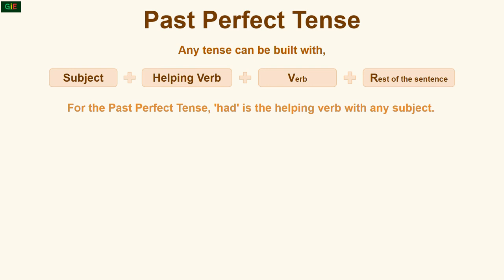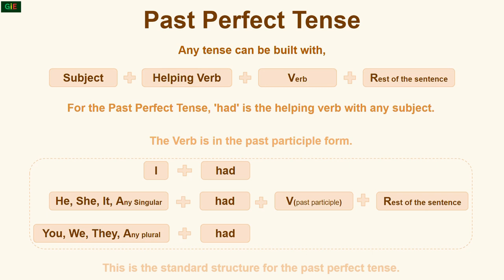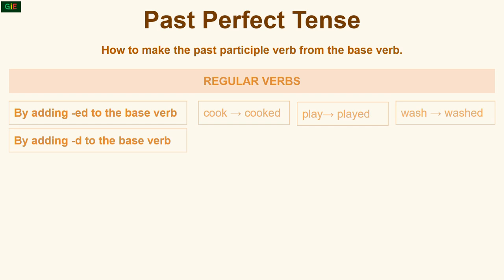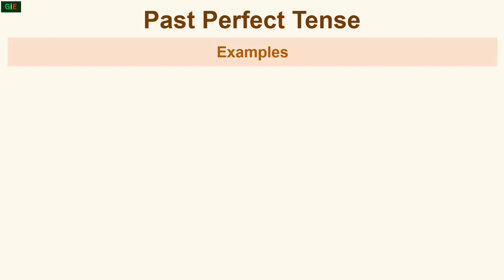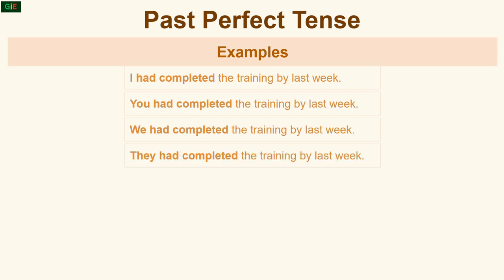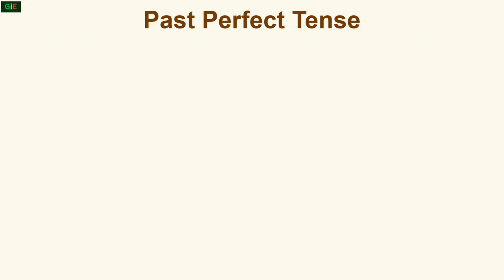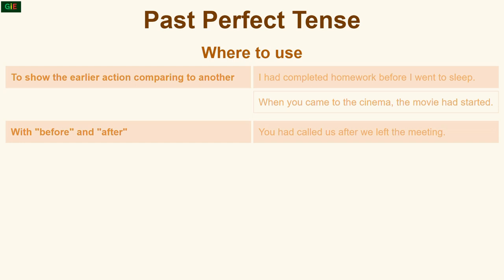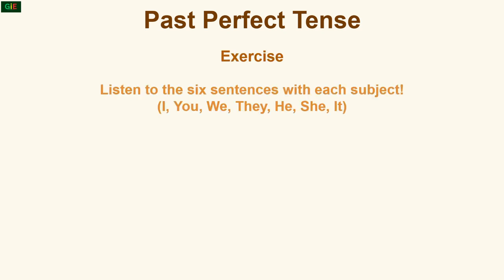Past Perfect Tense - How to Write Where to Use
English Grammar | Active Voice | Past Perfect Tense

In this lesson, We have discussed
how to write past perfect tense
where to use past perfect tense
Examples for past perfect tense
Exercise for past perfect tense

Brief grammatical explanation is provided very easy and simple way.

All the usages of past perfect tense has been demonstrated with examples.

Helping Verb: had
For any subject, had is the helping verb.
Verb is in Past Participle Form.

I had verb(past participle).
You had verb(past participle).
We had verb(past participle).
They had verb(past participle).
He had verb(past participle).
She had verb(past participle).
It had verb(past participle).